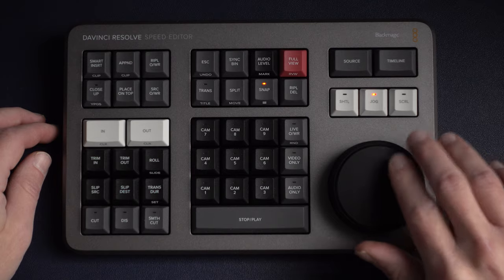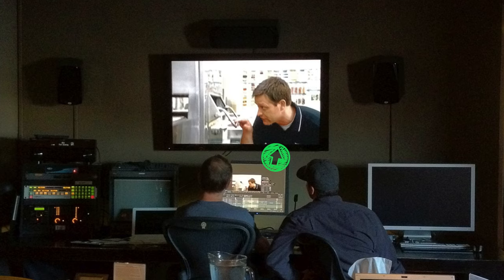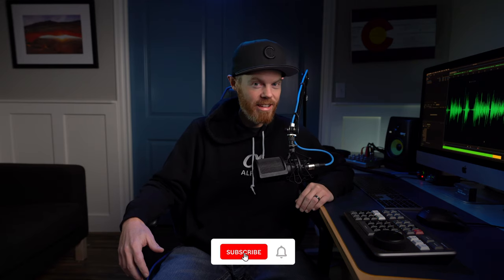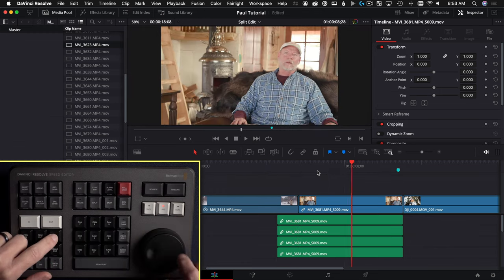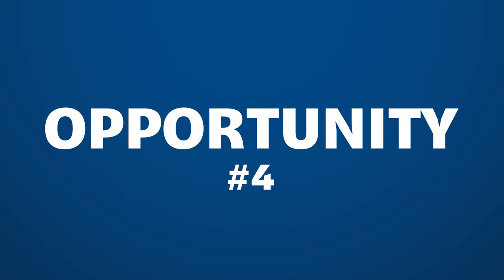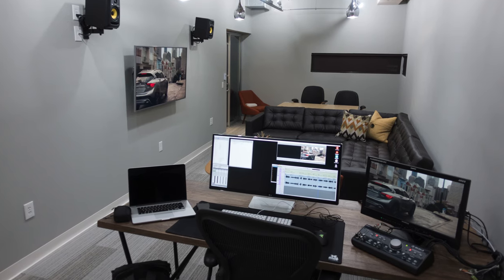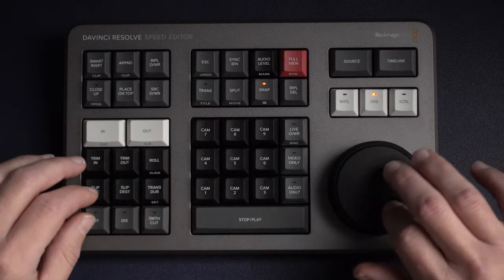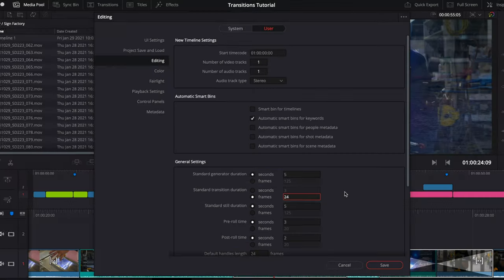DaVinci Resolve SPEED EDITOR Review & Mistakes Blackmagic Design Made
This is the ULTIMATE Blackmagic Design DaVinci Resolve Speed Editor Review filled with my Pro's and Con's list to help you decide if the Speed Editor is worth buying?  I love this console but there are some mistakes that Blackmagic Design made.  Will the Speed Editor make you a faster editor?  Or better at video editing?  This review is not all roses so before you dive in - here are the things you might love or hate about this new video editing interface.  My hope is that this video helps you make an informed purchase decision before buying the Resolve Speed Editor.

4 Card UHS-II SD Card Reader ➡️ (Amazon)

Timestamps:

00:00 - DaVinci Resolve Speed Editor Review
00:39 - Opportunity 1 - No Audio Only Crossfades
01:06 - Pro 1 - Free (with Resolve Studio)
03:20 - Opportunity 2 - No Gap or Filler Clips or Filler
04:02 - Pro 2 - Search Dial Fun
04:37 - Opportunity 3 - Multicam Buttons in Edit Page
05:17 - Pro 3 - Source Tape Navigation
06:00 - Opportunity 4 - Smooth Cut Needed?
07:03 - Pro 4 - Travels Easy (Portable)
08:26 - Opportunity 5 - Needs Overwrite Edit
09:43 - Pro 5 - Transition Duration Set Default